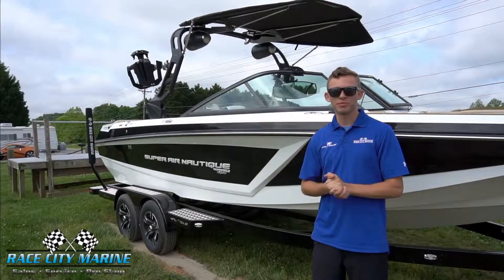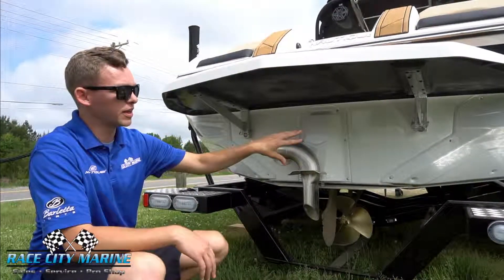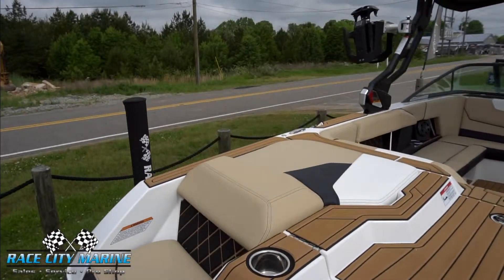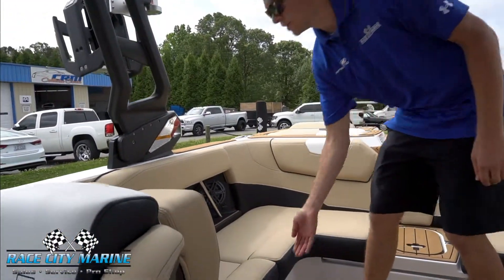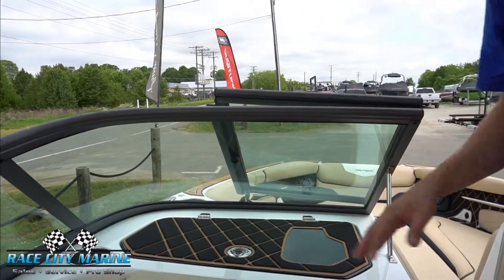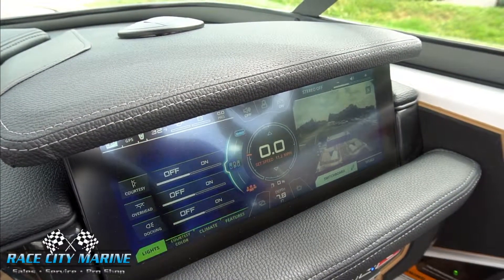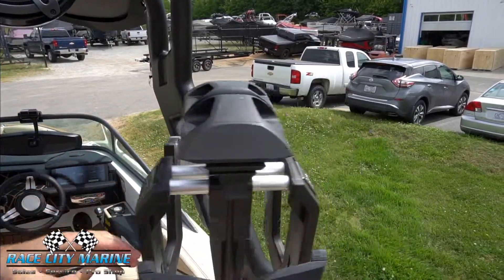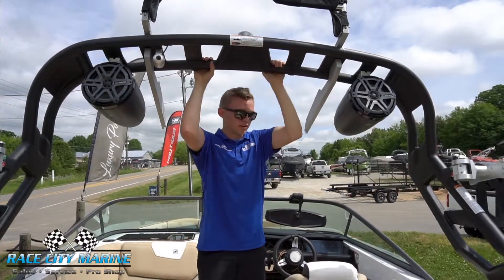2019 Super Air Nautique GS22 Walkaround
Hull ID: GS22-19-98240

Today's walkaround is on the brand new 2019 Super Air Nautique GS22!  The boat that revolutionized how watersports towboats are designed and perform, our legendary Super Air Nautique gets its reputation from producing the best wakes and surf waves in the industry. Innovation, style and quality define the GS22 as it sits alone as the best wakeboard and wakesurf boat in the world. With luxury refinements found only in a Nautique, experiencing a GS22 on the water is like nothing else.

Super Air Nautique GS22
Engine ZR4 MPI 6.0L
Enhanced Courtesy Lighting Package
Tower Speakers - 1 Pair 8.8 JL Audio M Series Speakers
Bimini - Tower Mounted with Surf Pockets
GoPro Ready Rotating Tow Point
Tower Prep Kit JL Audio M Series Elite(Pre-Wired 4 Channel Amp)
Tower Speakers - 1 Pair 8.8 JL Audio M Series Speaker Covers
Maps Standard US
Battery Maintenance System 110 (Integrated Charger-Dual Battery)
Cover - Platform
Cover - Towable/Mooring (Tower Up) with Anti-Pooling System
Fire Extinguisher - Automatic
Heater with Defroster
LINC Panoray - Navionics Maps
Mirror - Premium Oversized
Phender Pro (6) - Boat Fender Attachment System
Ski Pylon - Retractable
Surf Select with Surf Switch
Ultra Premium Steering Wheel in Hand Stitched Leather
Stereo - JL Audio MX Series Studio Premier
Stereo - Transom Mounted Remote Control

Standard Items listed below
Nautique Configurable Running Surface with Hydro-Plate
Nautique LINC PANORAY with Helm Control
Zero Off GPS Speed Control
Wake Package (Integrated 2250 Pound Ballast System
Nautique Surf System with WAVEPLATE
Flight Control Tower (Textured Finish)
Navigation and Docking Light Array
Surf Pipe Exhaust
Cleats (6)
LED Courtesy Lighting
Cooler (Removable)
Waste Receptacle Removable
Lean Back (Starboard)
Flip-Up Lounge Seat (Port)
Rotating Wakeboard/Wakesurf Racks
Stereo - JL Audio MX Series (MM100s Stereo, 2 Channel Amp, 4 MX Speakers)